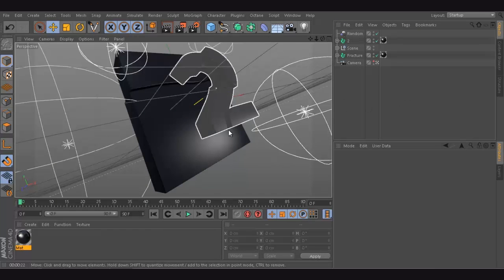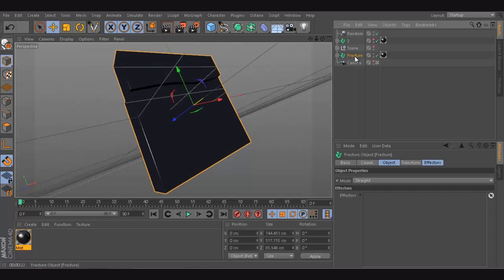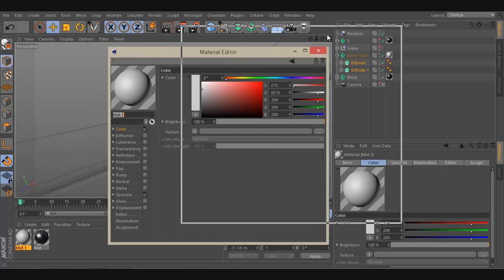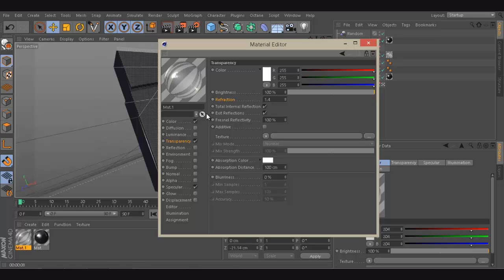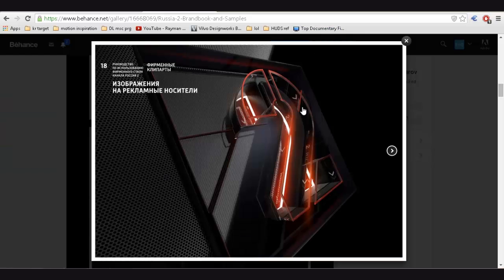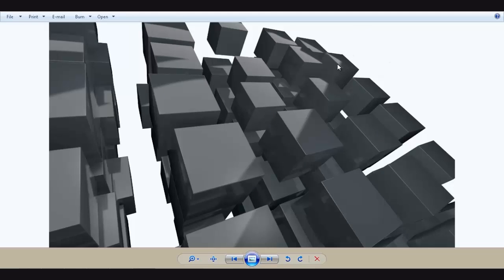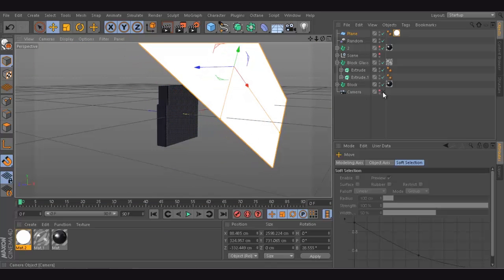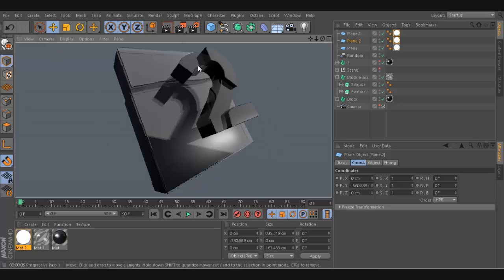Part 5 Realistic Glass Material (Cinema 4D)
In this Part 5 of the "Creating a realistic Glass Look" series, we will go on how to create a realistic Glass material from the final result in Cinema 4D.